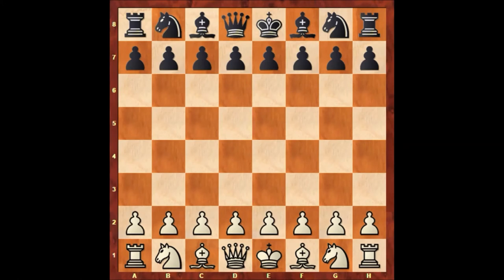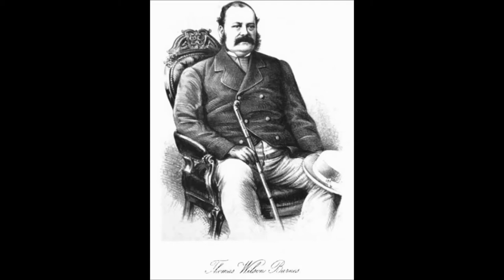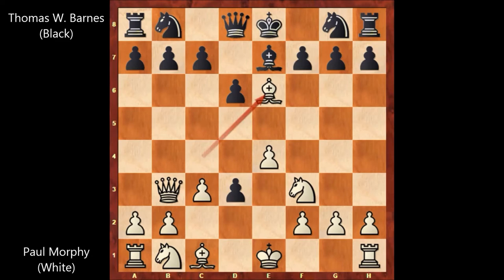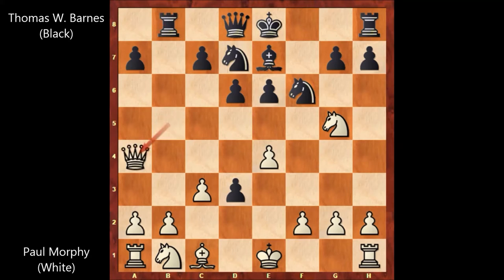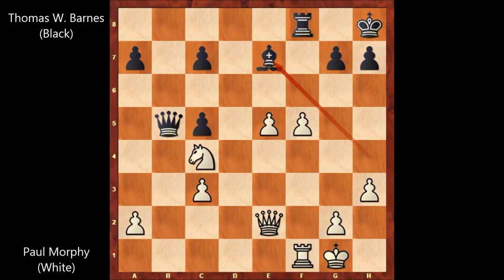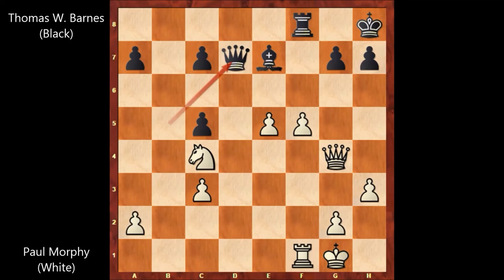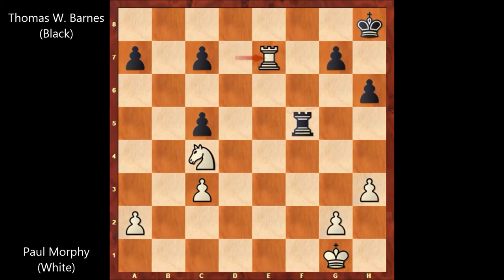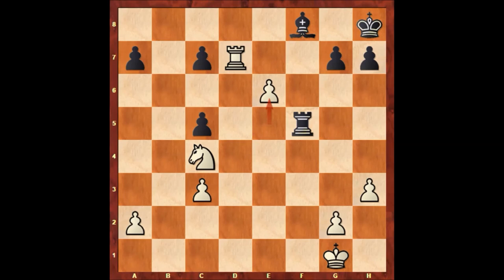Paul Morphy vs Thomas W. Barnes - London (1858) #96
Thomas Wilson Barnes (Black)

Philidor Defense Morphy Gambit